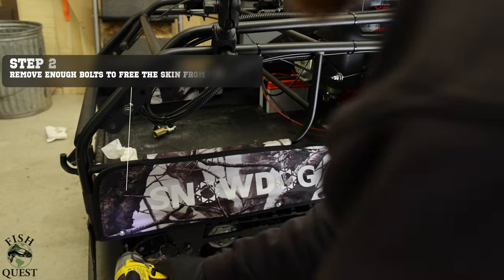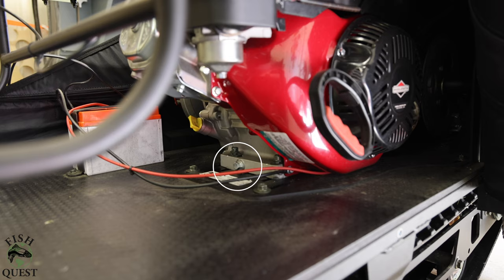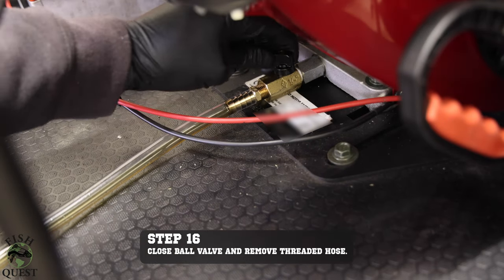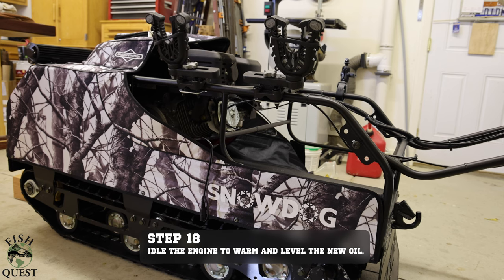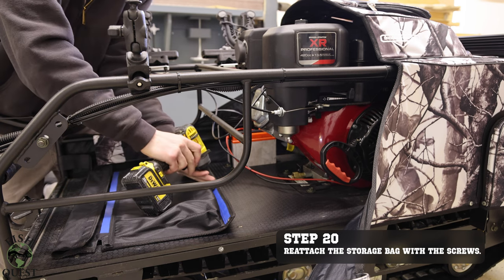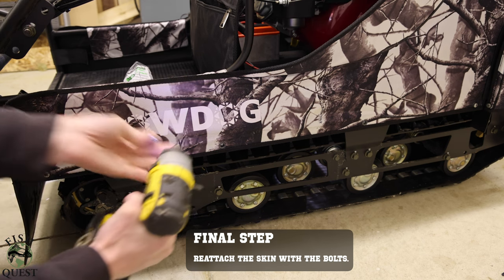How To: Snowdog Oil Change Made Easy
Have a Snowdog that you need to change its oil? In this video I will take you step by step to change out the stock oil plug and replace it with a valve that will allow you to quickly change your oil without any spills or messes. Snowdogs are awesome machines that will get you most anywhere. The only thing that I would change on it is the stock oil plug and that is exactly what I did in this video.

ball valve:

drain hose fitting:

vinyl tubing for drain:

-Travis Johnson
    Fish Quest